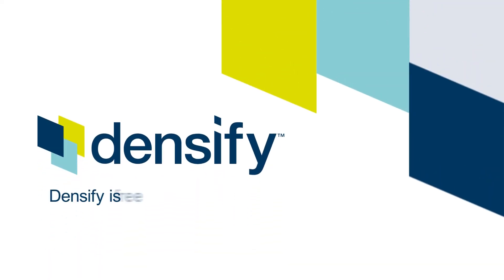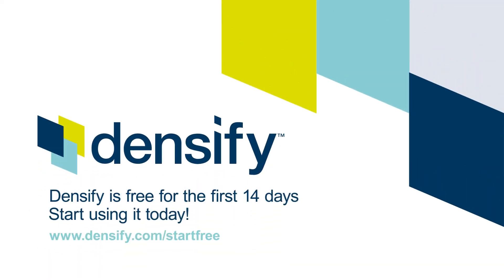How Densify Optimizes Public Cloud, Bare Metal Cloud, & On-Premises Infrastructure